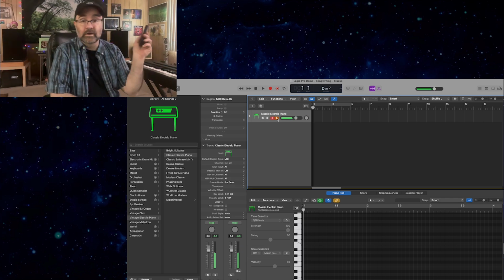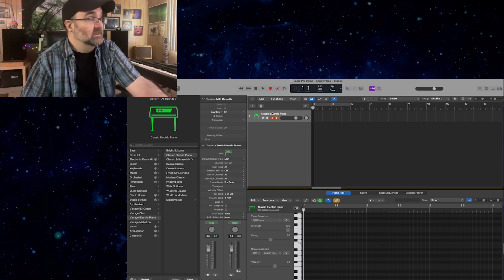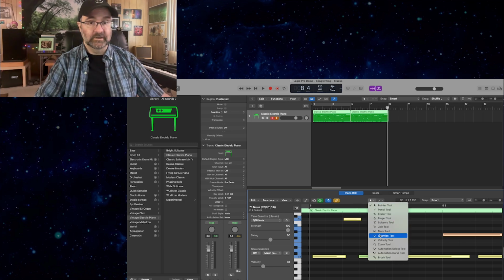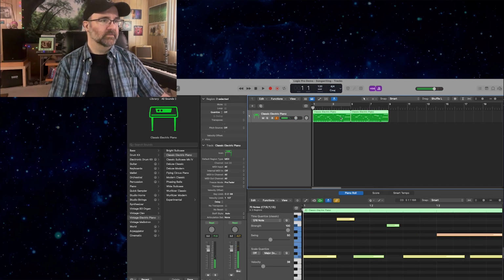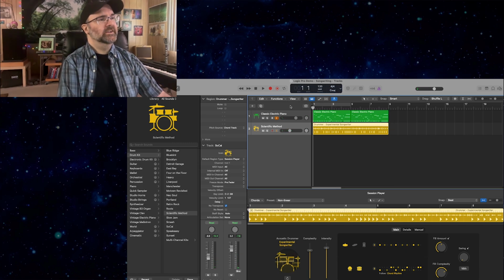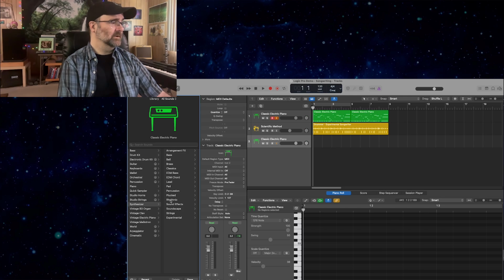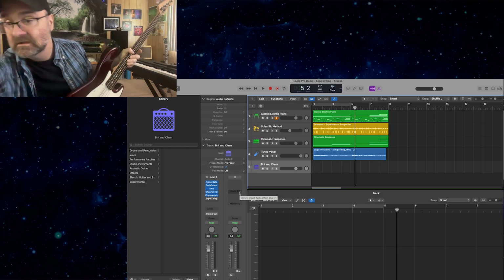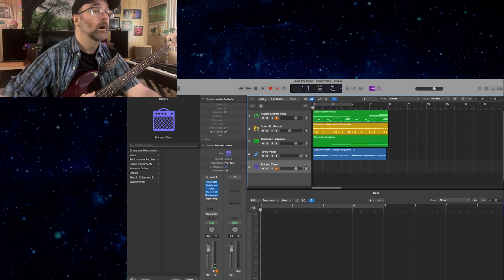Glenn Writes a Song Fragment - Full Logic Pro Demo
In this video, I demonstrate how to quickly work with a song idea and put it down in Logic Pro.